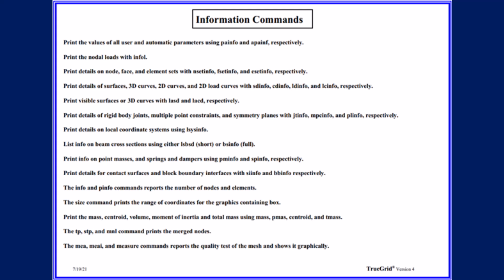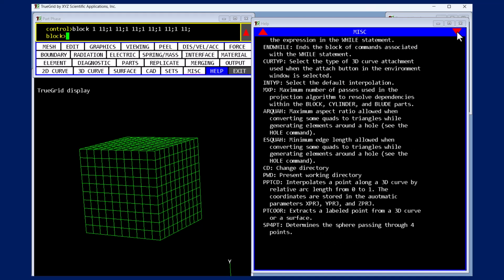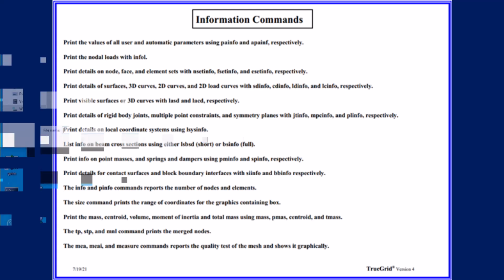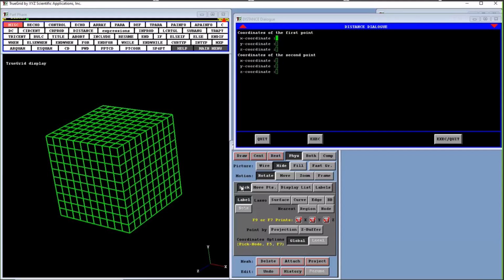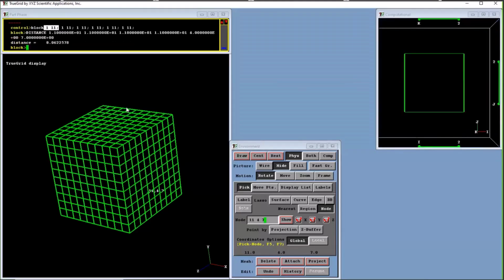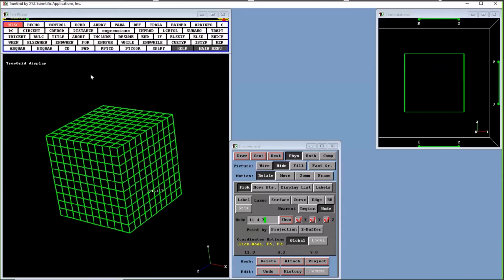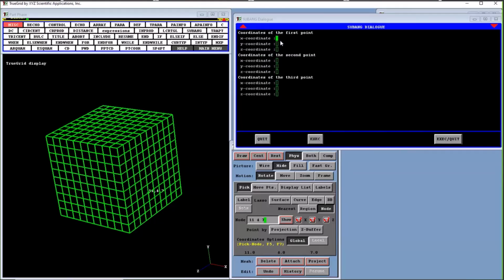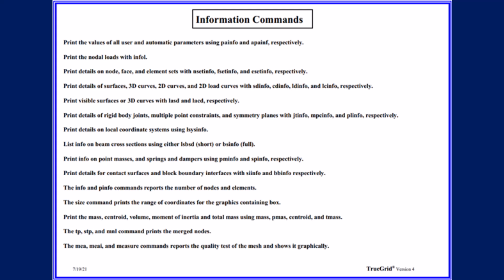Information Commands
How to use information commands, in-program help and desk calculator to recall stored automatic parameters in TrueGrid Hex Mesh generator
00:00 In-Program HELP tool
01:43 DISTANCE command
02:49 Desk calculator
03:20 SUBANG Command